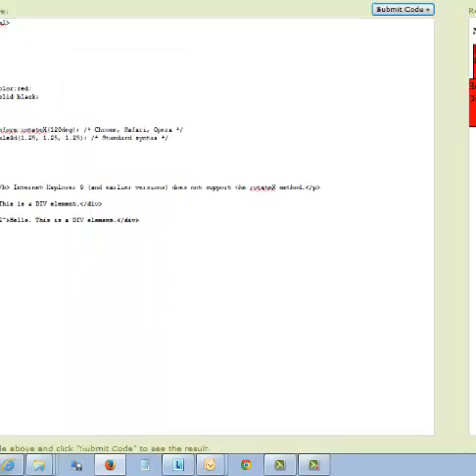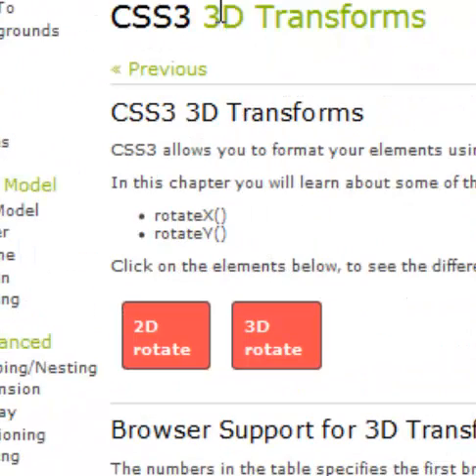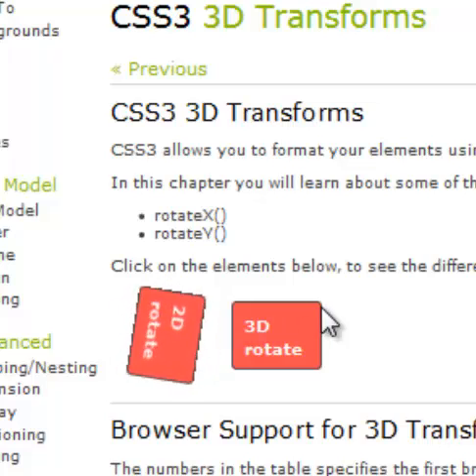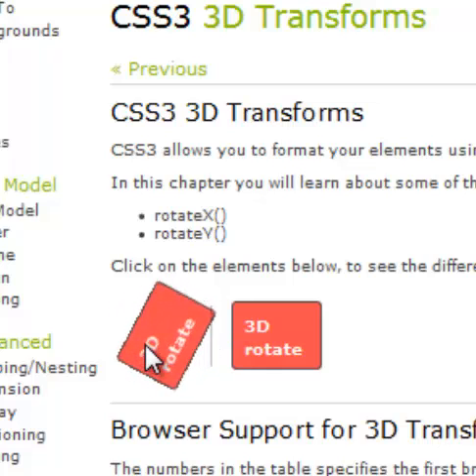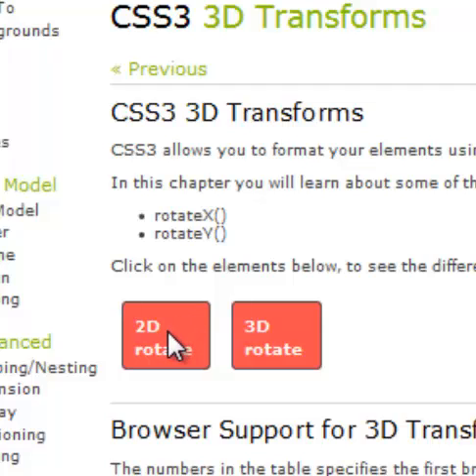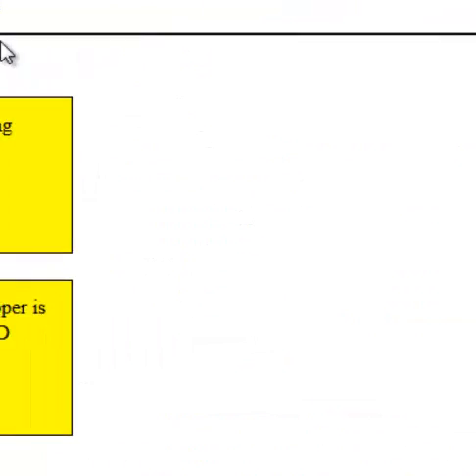HTML 101 for Kids CSS 3d Transforms